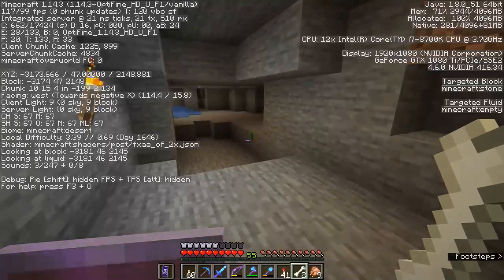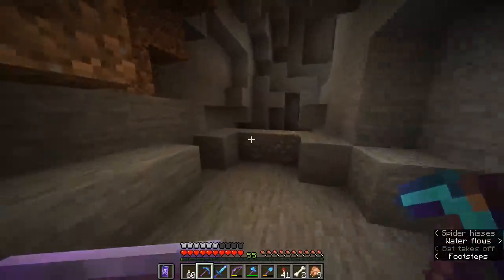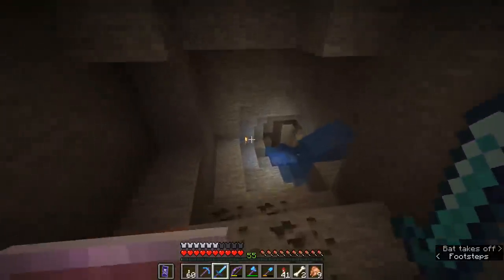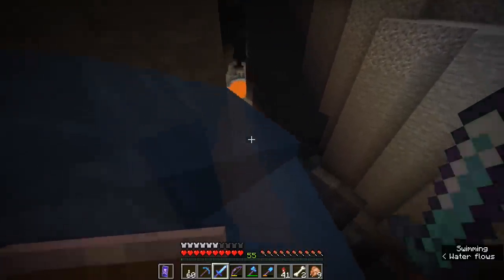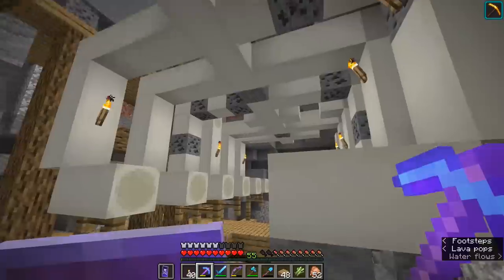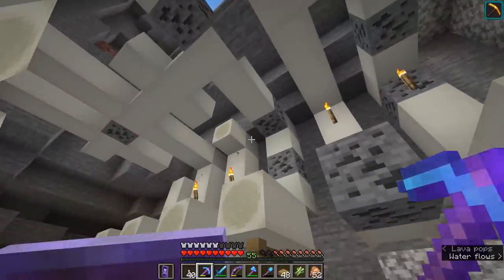Where To Find Fossils! ▫ The Minecraft Survival Guide (Tutorial Lets Play) [Part 175]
The Minecraft Survival Guide continues! This tutorial will show you a few tips for finding Minecraft's elusive fossils, and we start converting one into an archaological dig site!

Time lapse music: Helucze -  Weeping Willow (Instrumental Mix) [Concordia Recordings]